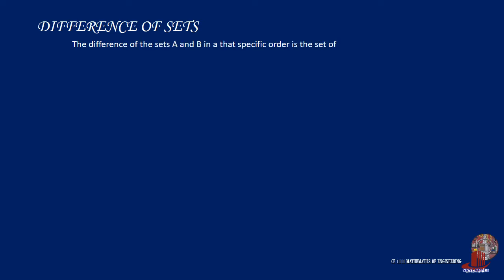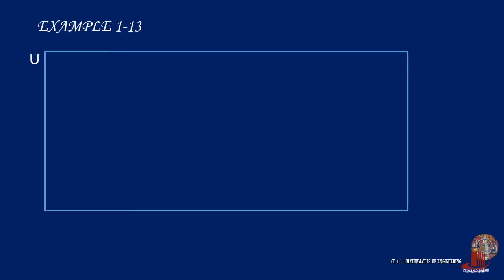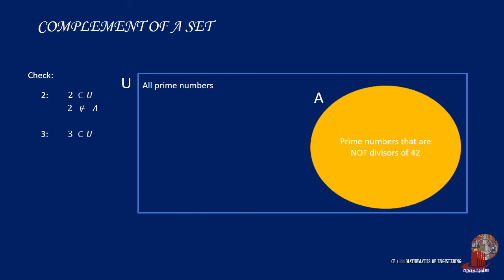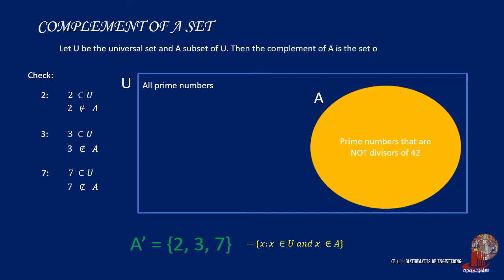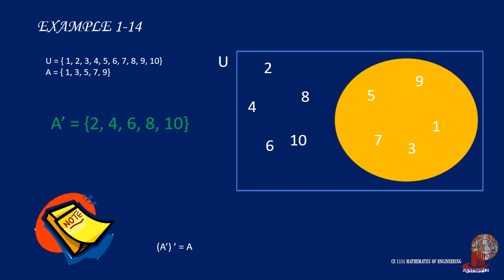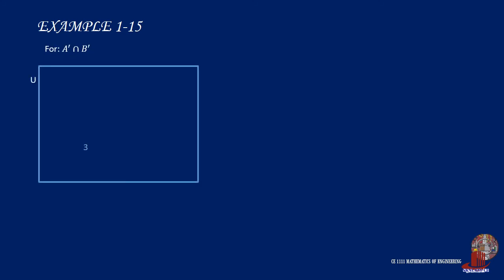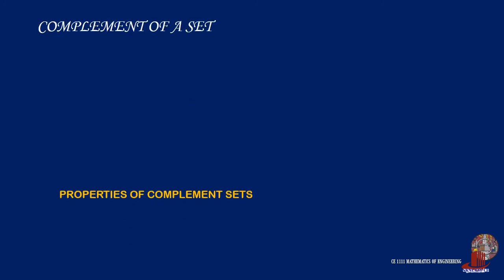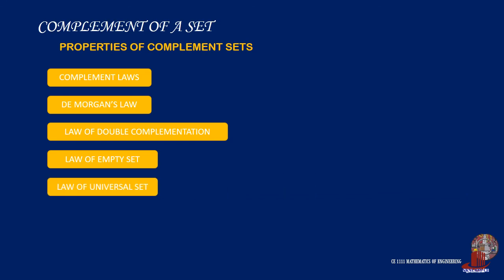SET THEORY: THE OPERATIONS OF SETS - DIFFERENCE AND COMPLEMENT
The video covers the last two operations of sets and their properties.